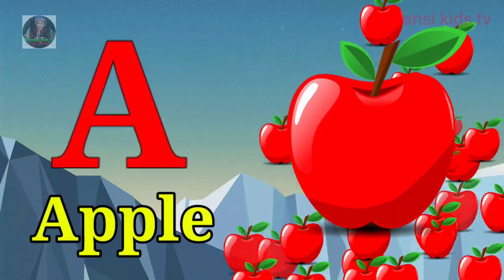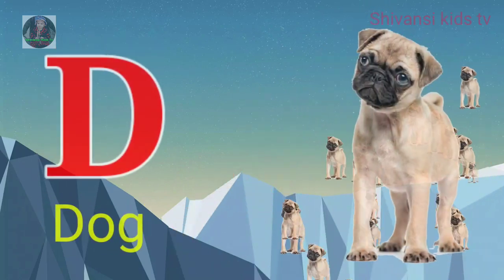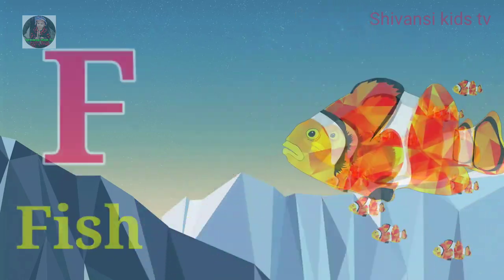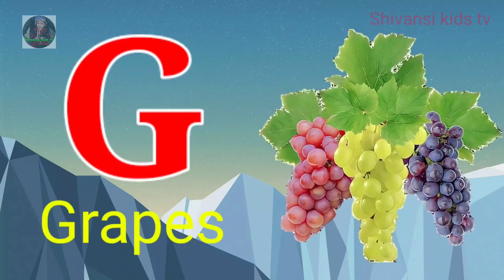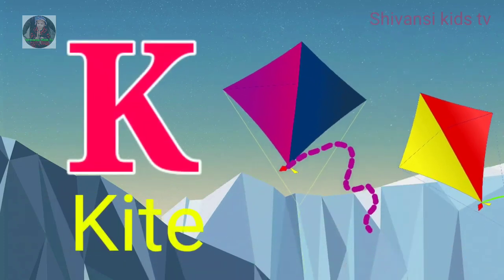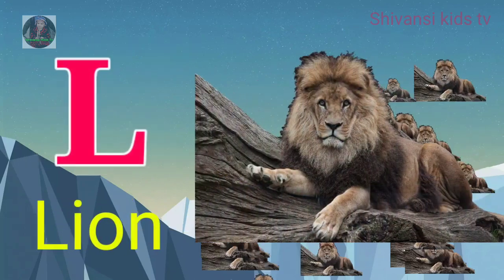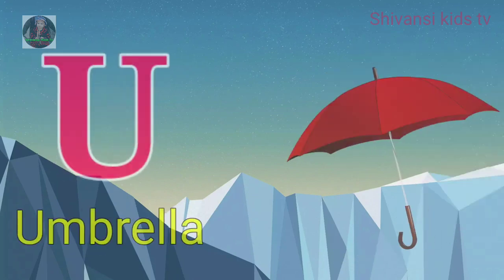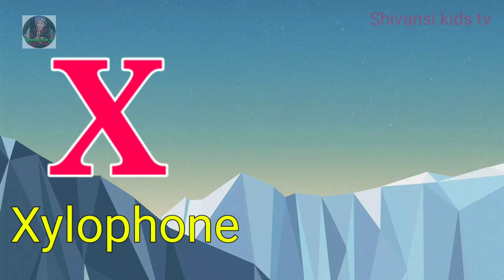a to z | a for apple | cartoon | abcd | hindi varnamala | chhote bacchon ki poem